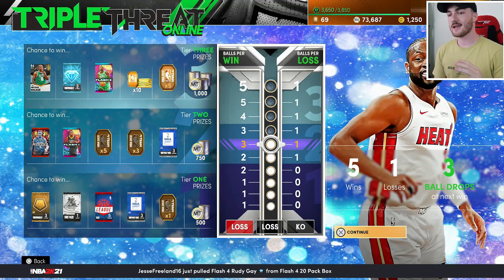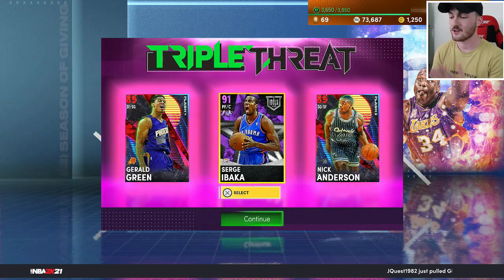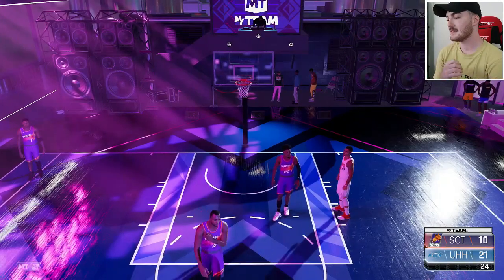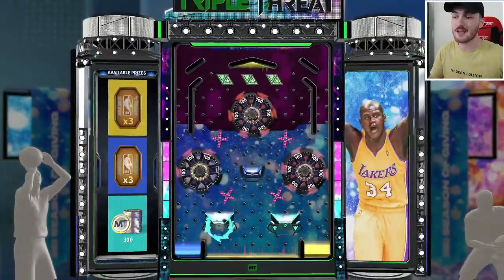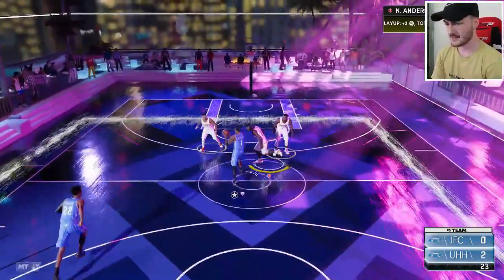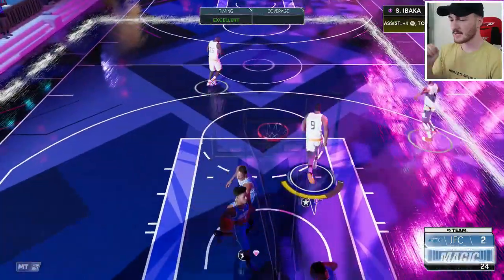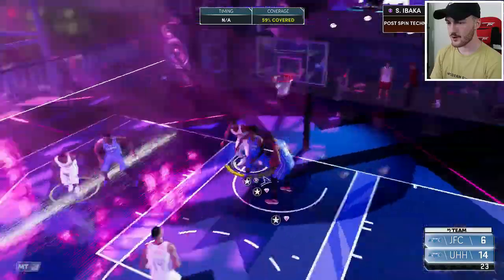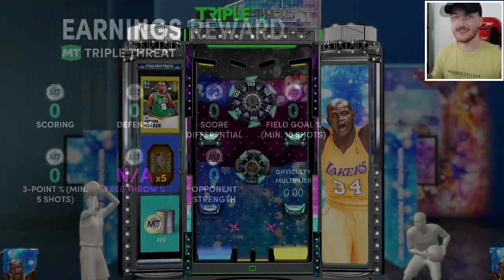This GODLY Budget TTO Squad Won Me A FREE Diamond card! TTO Trio For Under 25K MT! (NBA 2K21 MyTEAM)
Thank you guys for watching this NBA 2K21 MyTeam Budget Triple Threat Online squad where I show you guys a really cheap TTO Trio that is insane you can beat Pink Diamond TTO Squads with! This squad is under 25K MT with Ruby Nick Anderson , Ruby Gerald Green and Amethyst Serge Ibaka this is a great team of defence , shooting and much more! All three cards have great jumpshots and can shoot from anywhere! We get into some Triple Threat Online PS5 Next Gen gameplay to show you how insane his team is! We versed teams with cards like Pink Diamond Tracy McGrady , Pink Diamond Kevin Durant , Pink Diamond Cam Reddish and more! We were able to win back to back of TTO and we got some juiced TTO boards too with free packs , free MT , free Tokens and even got an insane free Diamond card too! I hope you all enjoy this NBA 2K21 MyTeam Triple Threat Online video which is great for Budget and No Money Spent players!

Shake4ndBake , Jesser , JesserTheLazer , CashNasty , CashNastyGaming , LSK , Caldy , Chris Smoove , Jay Canada, Jiedel , Troydan, CarlosStory, DBG , Killzamoi